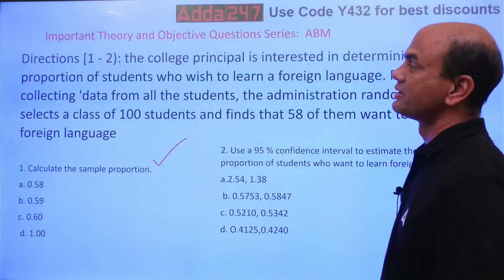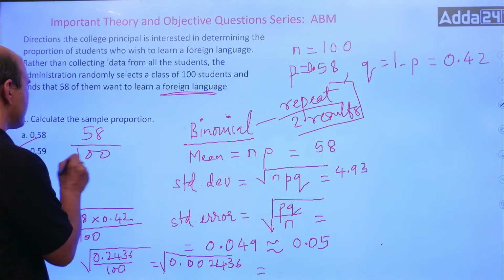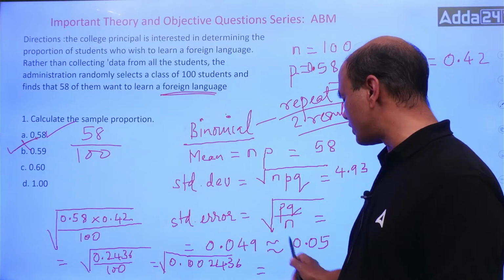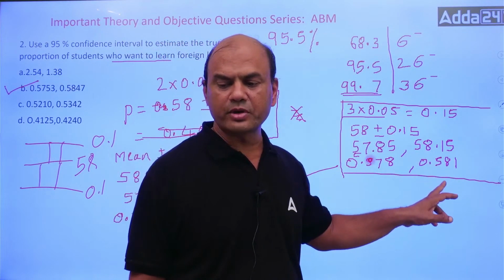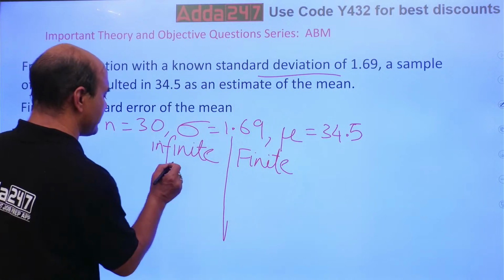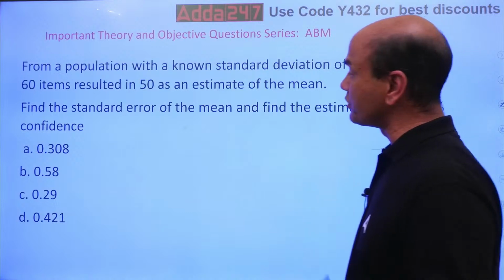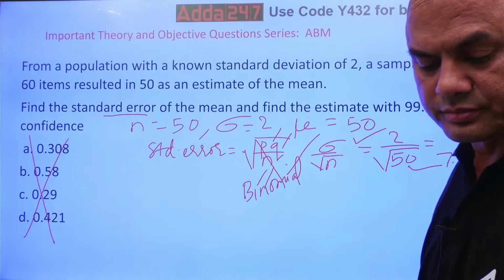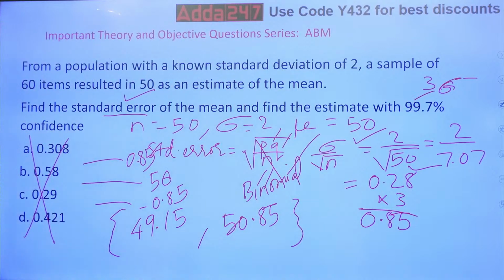📊 Shikhar CAIIB June 2025 | ABM Module-A | Unit-6 | Estimation | By Vishal Sir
What is estimation in statistics?
Why is estimation important in banking and finance?
What are the types of estimation methods used in ABM?
How does estimation help in financial decision-making?
What is the difference between point estimation and interval estimation?
How do banks use estimation techniques in risk assessment?
What are the key formulas and concepts related to estimation in ABM?

📢 In this session, Vishal Sir will cover Estimation from ABM Module-A, Unit-6, explaining key concepts and techniques relevant for Shikhar CAIIB June 2025 preparation.

💡 What you’ll learn in this session:
➮ Understanding the concept of estimation in banking and finance.
➮ Different types of estimation techniques and their applications.
➮ Importance of estimation in financial decision-making.
➮ Key formulas and concepts essential for CAIIB exams.
➮ Practical examples and case studies to simplify estimation methods.

🚀 Join this session to enhance your ABM preparation and strengthen your conceptual clarity in estimation!